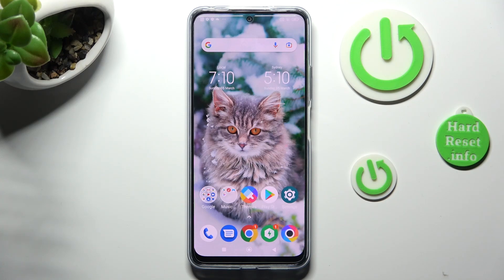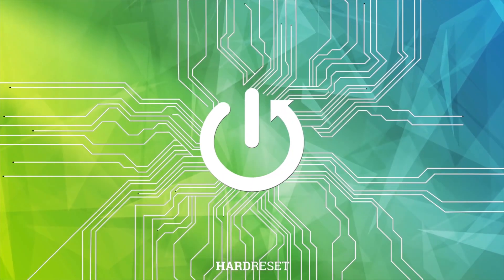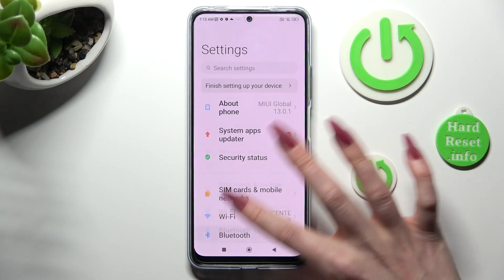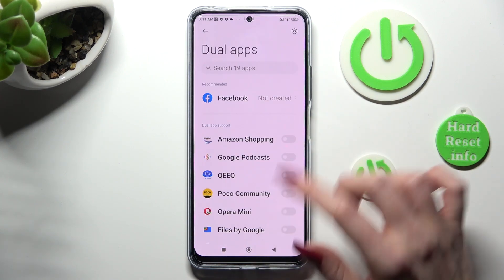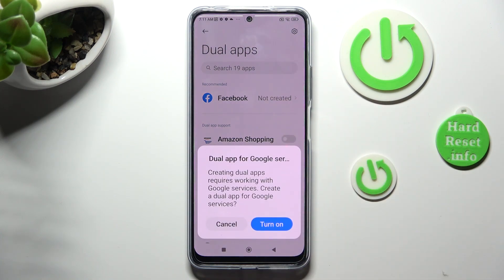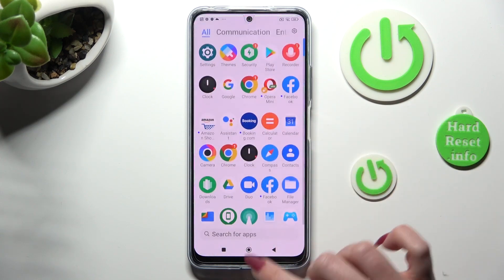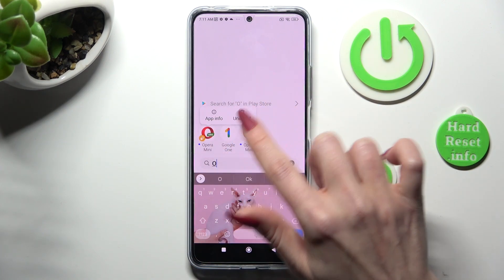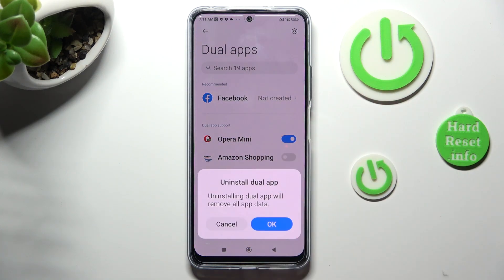How to Clone Apps in POCO X5 – Duplicate Apps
If you’d like to duplicate apps in your POCO X5, then here we are coming with help! In this tutorial we would like to show you how easily you can find proper options, which will allow you to easily clone the apps. Thanks to this you’ll be able to easily use two different accounts without the need to log out constantly. So let’s follow all shown steps and successfully clone apps.

How to clone apps in POCO X5? How to clone applications in POCO X5? How to dual apps in POCO X5? How to clone apps in Android? How to use multiple accounts in POCO X5?